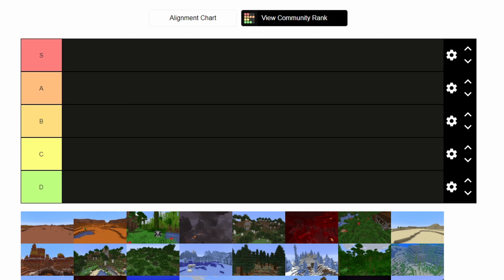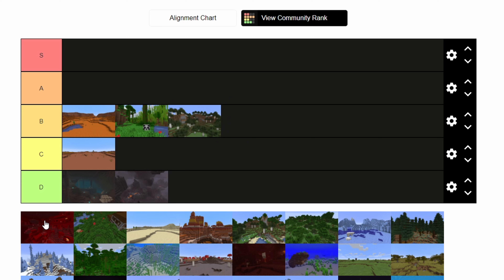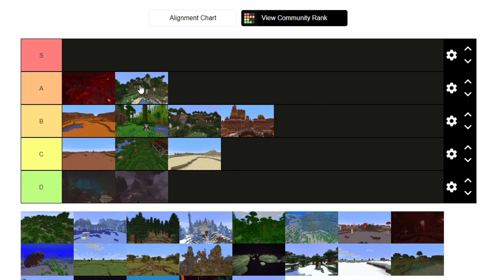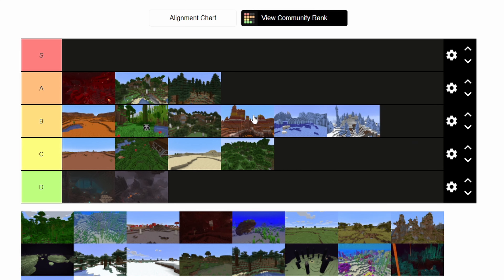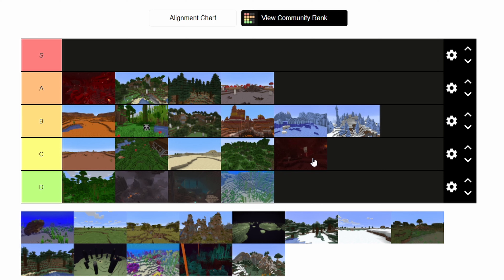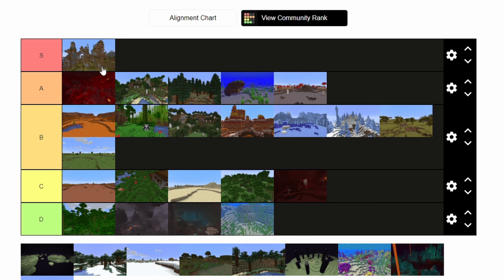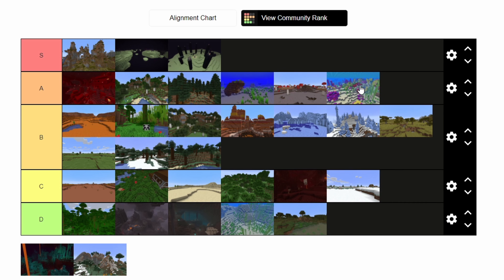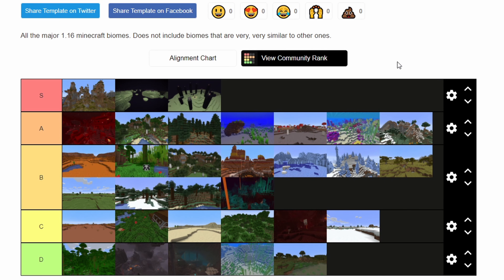Minecraft BIOMES Tier List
In this video I rank every major biome in MINECRAFT...